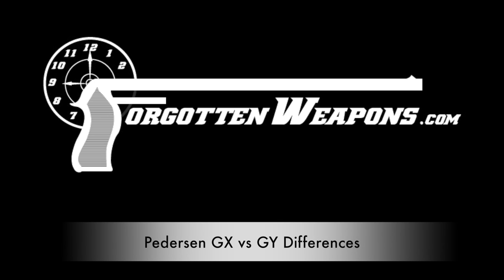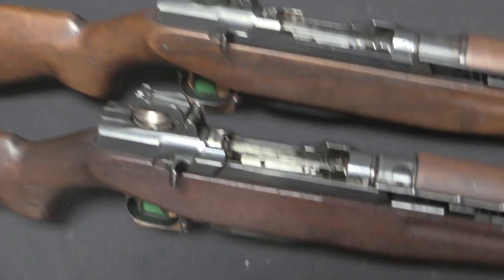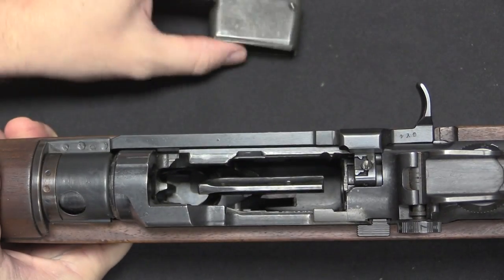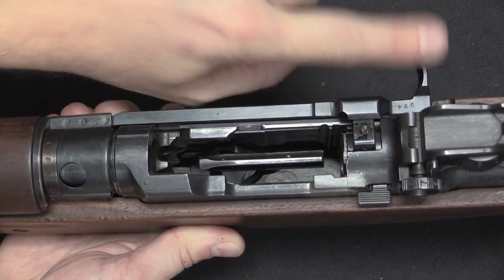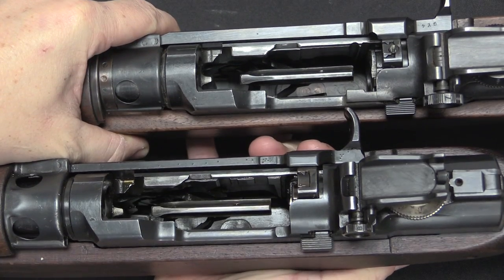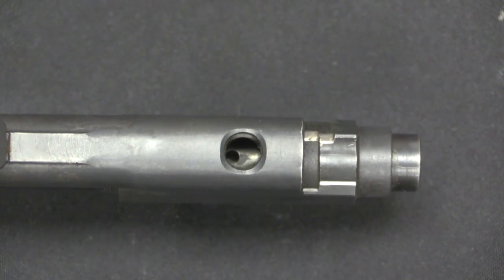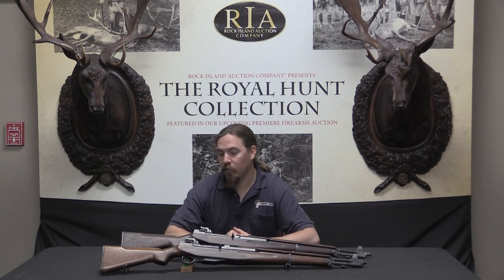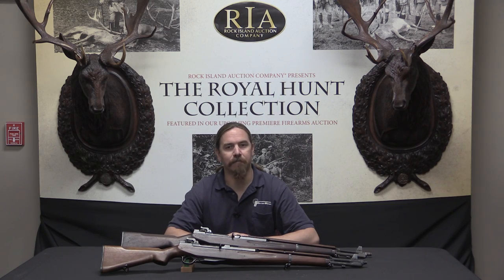GX vs GY: What Are the Differences in Pedersen's Garands?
In a last hopeful attempt to get a rifle adopted and produced for the US military, John Pedersen designed his own copy of the M1 Garand rifle in the late 1930s (approximately 1939). His toggle-locked rifles had been irreversibly rejected, and the Garand rifle fully adopted by 1936. Pedersen's exact reasons for making a copy of it are not recorded anywhere I can find, but he did make a number of small changes to the design.

Two series of Pedersen Garand rifles were made, first the GX and second the GY. Only 10-12 of each were ever made, so they are extraordinarily rare today. They all show some detail differences form the M1 in stock design, sight design, etc. However, a persistent question had long been, what differentiated the GX from the GY? When I had the opportunity to examine one of each type side by side, I knew I would have a chance to determine that answer.

The meaningful differences are twofold: clips and gas system. The later GY rifle uses a standard M1 Garand clip, while the earlier GX rifle uses a distinct Pedersen-designed clip. Whether Pedersen was unable to obtain Garand clips to design around or if he thought he could make a better clip is unknown, but by the time the rifles were actually tested in 1943 it must have been clear that if they did not use a standard clip, logistics would immediately rule out their potential adoption.

The gas system difference mirrors a change that the Garand underwent as well. The early GX rifle was originally made as a gas trap style of action, in which the rifled barrel ends just shy of the muzzle, leaving an unrifled and minutely larger bore with a large hole to capture gas pressure just before the bullet exits. This was believed to prevent problems with wear and accuracy caused by drilling a gas port in the barrel itself (the German military also believed this to be a problem, as one can see from their Gewehr 41 development requirements). However, this system instead led to reliability problems, and by 1940 the M1 Garand had been converted to use a normal gas port. The later GY Pedersen had the same change to its manufacture, and the early gas trap GX in this video was retrofitted to that system.